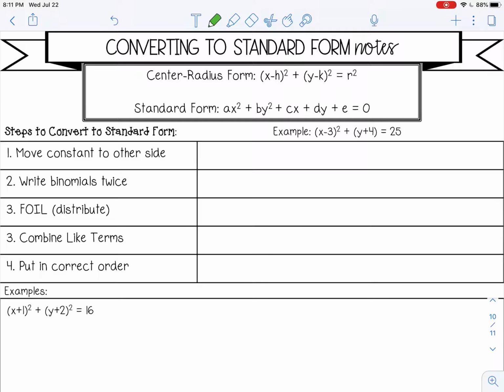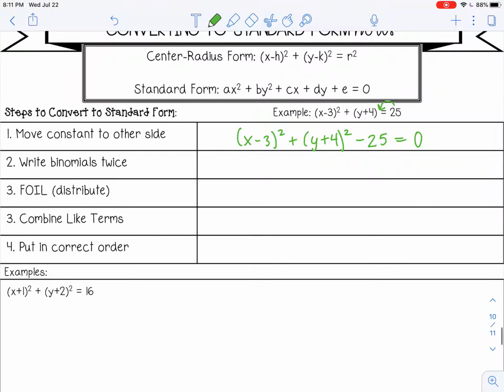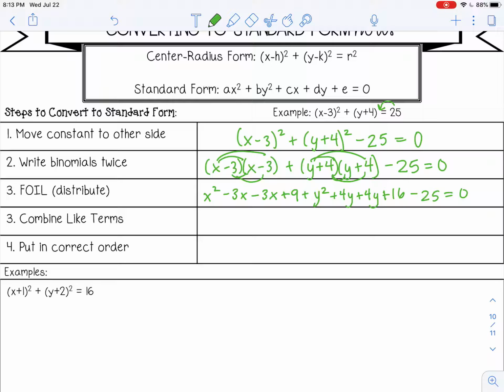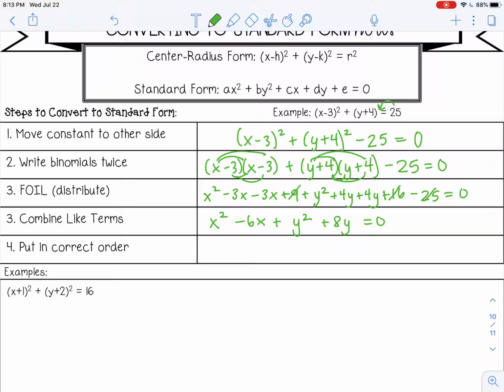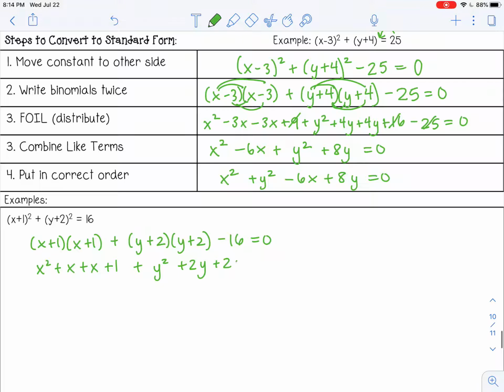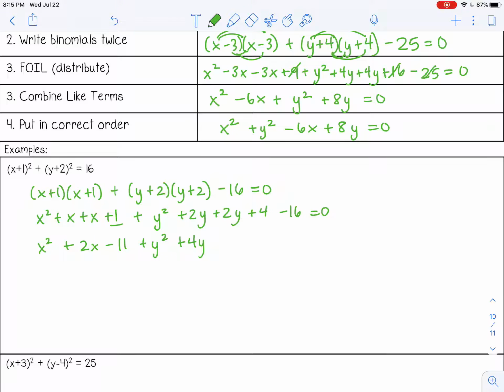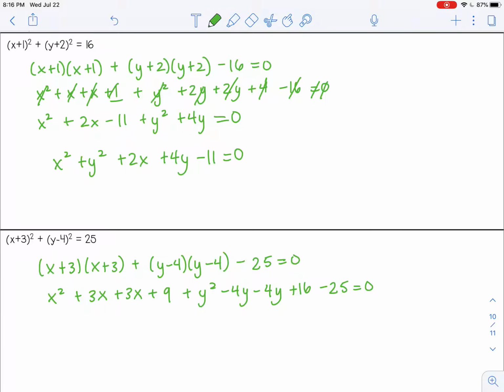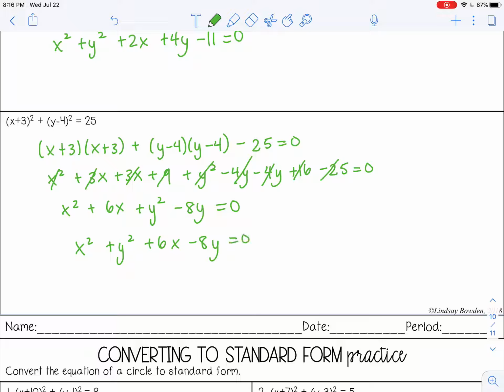Equation of a Circle Converting form Short to Long Form Lesson for High School Geometry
Welcome to this comprehensive lesson on Equations of a Circle: Converting from Standard to General Form using FOIL! In this video, we’ll dive into how to rewrite the equation of a circle by expanding it from its short standard form to its long general form. Using step-by-step examples and the FOIL method, you’ll learn how to manipulate and simplify equations while mastering this essential concept in high school geometry.

🔑 What you'll learn:
✔ How to identify the standard form of a circle's equation
✔ Expanding and converting the equation to general form using FOIL
✔ Key steps to simplify and reorganize terms